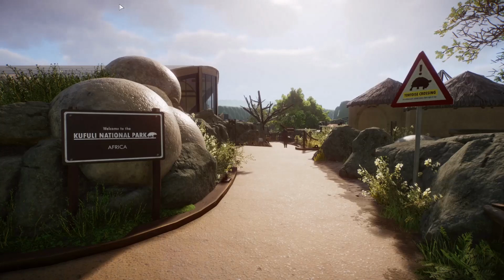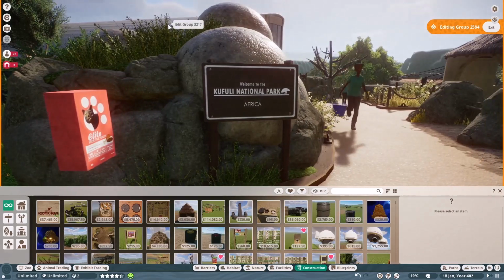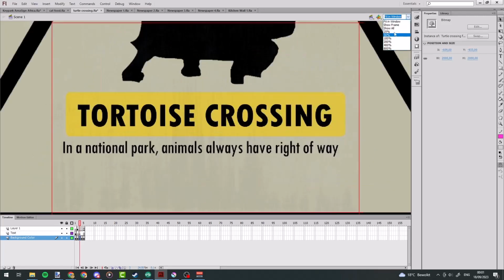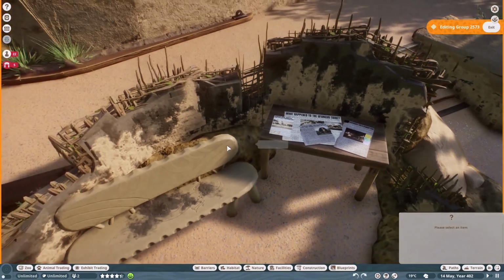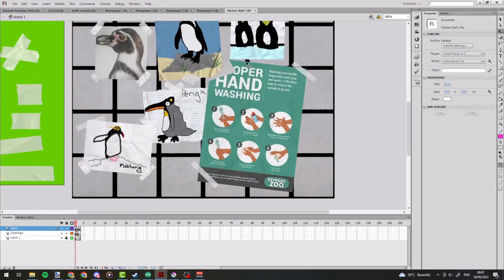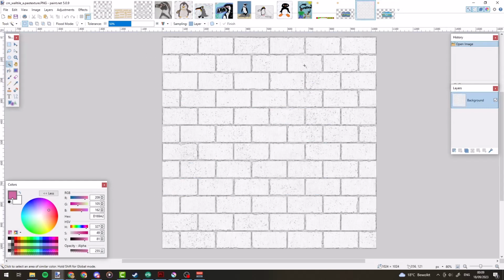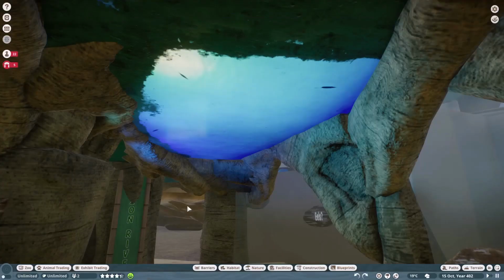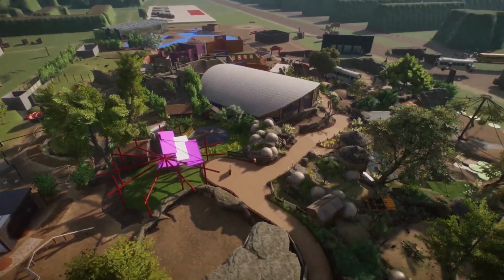5 unique ways to use billboards in your Planet Zoo creations!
In my Keypark Zoo project, I've been using a lot of billboards, not just for things like educational signs, I'm doing my best to find new and unique ways to use billboards to do cool things! In this video I'm showing some of the things I've come up with.

I also have a list of all the Steam Workshop items I've used in the project: